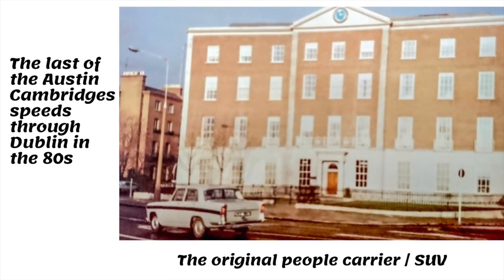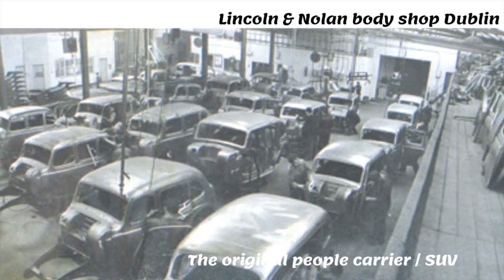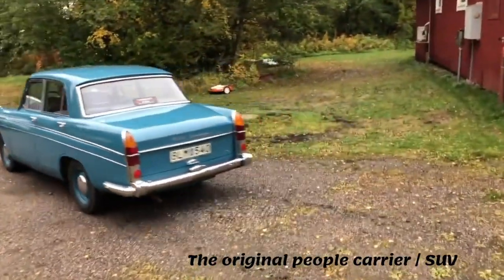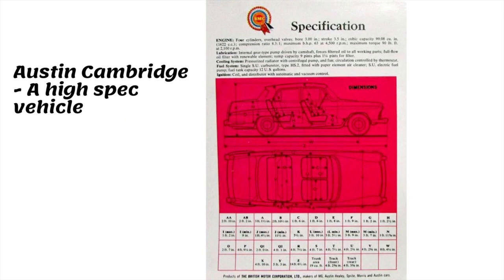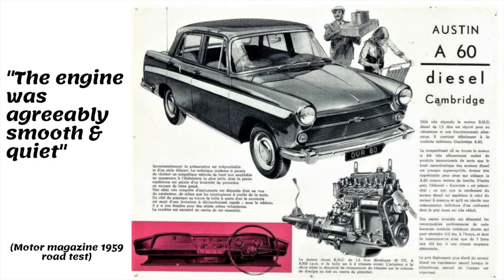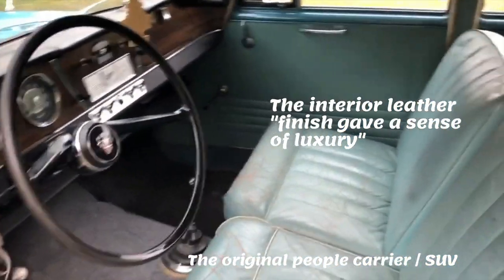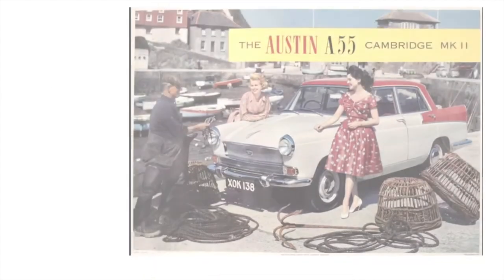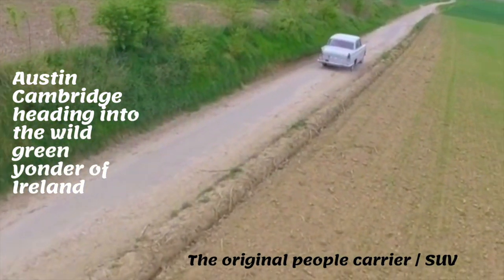Austin Cambridge - was it the original people carrier / SUV?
The last of the Austin Cambridge’s drives past in Dublin in the early 80s.  Because of the cars interior space and popularity with large families at the time some might say it was the  original people carrier / SUV.
To meet family requirements spacious five / six seater, four door bodywork came as standard.  The Austin Cambridge also had “19 cubic feet” of easily loaded “big enough for any holiday” boot which opened from bumper level.  The 1600cc versions (from 1962) were always a popular choice for caravaners and farmers because of their towing power.  They were pleasant cars in which to travel over long distances not least because the windows provided a large glass area offering a light and airy interior.
Due to Irish Government policy cars for the Irish market from 1933 had to be imported as parts and assembled locally by Irish labour.  Lincoln & Nolan had the franchise for the Austin Motor Company so they assembled them in Ireland.
Italian car designer Pininfarina developed the distinctive ‘tailfin’ look of the Austin Cambridge which was powered by a 55bhp engine.  They had a top speed of 75.5mph and a 0-60mph acceleration time of  24.5 seconds and an average fuel economy of 31.5 mpg (Motor magazine 1959 road test).
Lincoln & Nolan merged with Ireland's Morris assemblers Brittain's in 1966.  To read more about the Austin Cambridges in Ireland go
It would be great if you could like this page or you can go to our Instagram and follow us there.
Do you have an Irish made project old or new you would like us to feature?
Photos British Leyland Chronicles FB, Capuchin Archive, je245 Flickr, National Library of Ireland
Video Eric Deschoenmaeker / Vimeo.